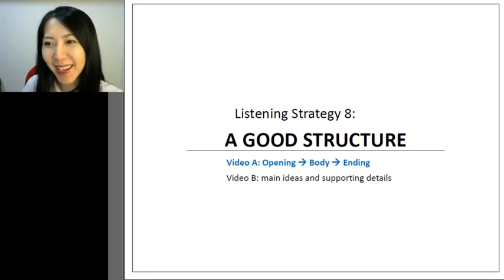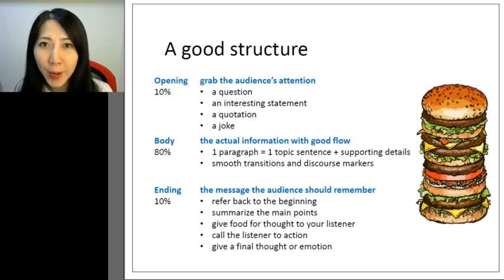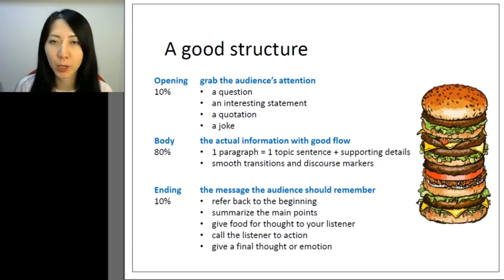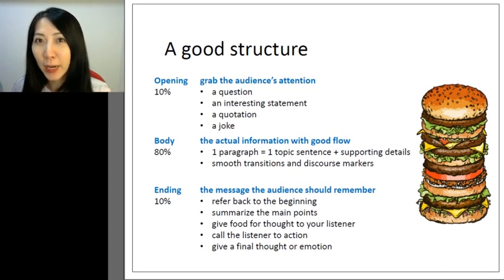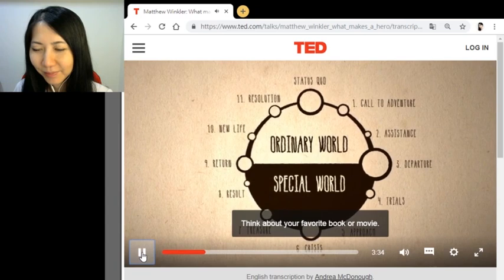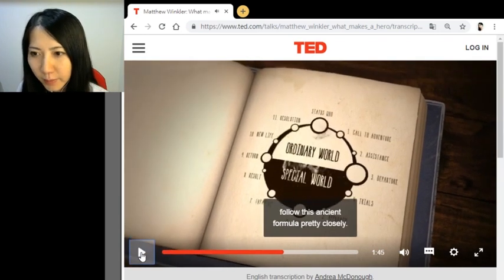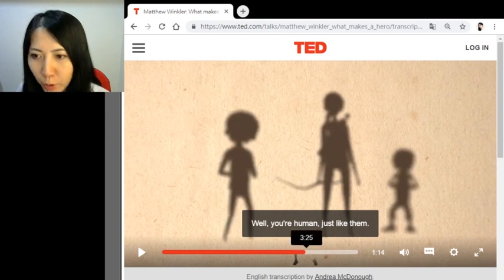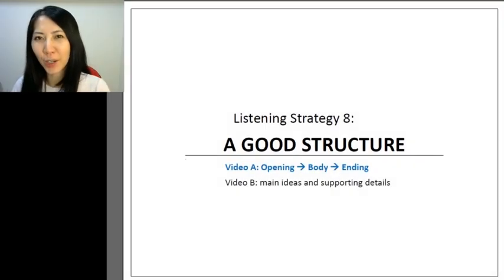聽力技巧8: A: 學術 TOEFL 托福 架構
English Listening Strategy 8: A good structure
Video A: opening, body, ending